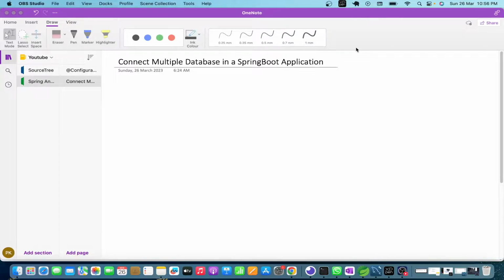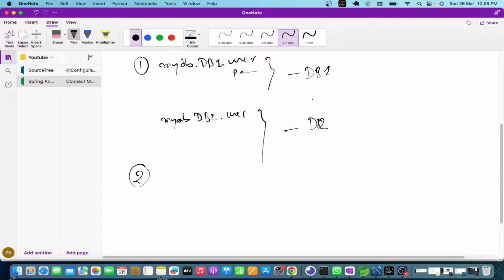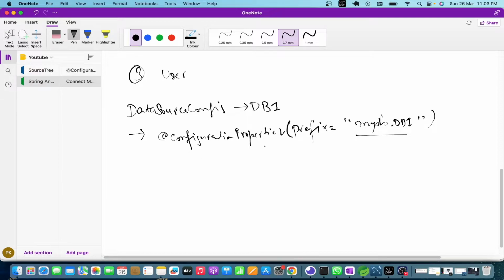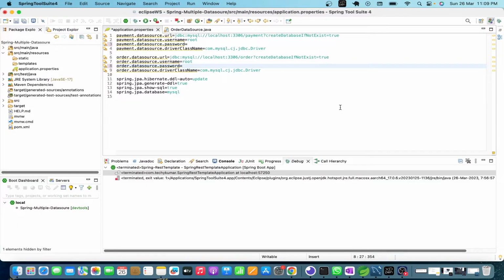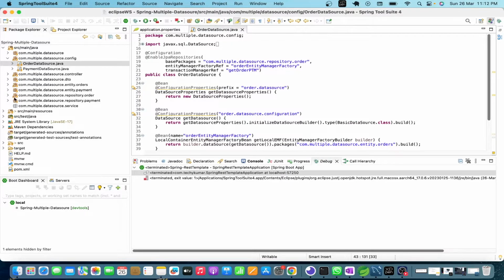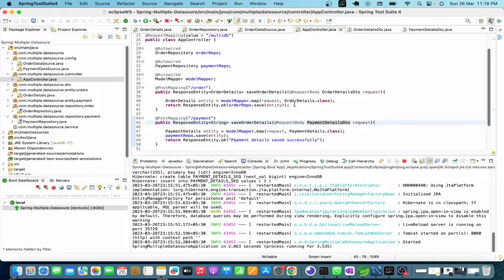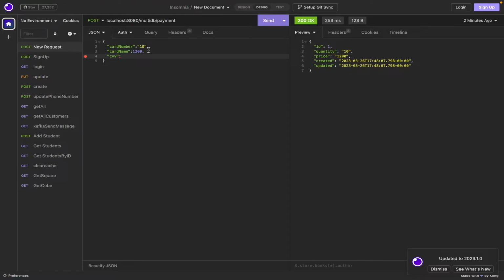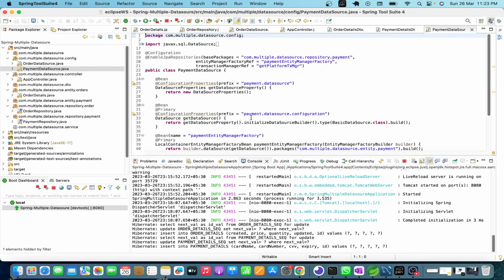How to Connect Multiple Datasources in a Spring Boot Application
In this video, we will discuss how to connect multiple data sources in a Spring Boot application. We will explore various approaches to achieve this, including using Spring Data JPA, configuring multiple DataSources with different connection properties, and creating custom repository implementations.

We will start by explaining the concept of multiple data sources and why you might need to use them. Then, we will demonstrate how to set up and configure multiple data sources in a Spring Boot application using different approaches.

Throughout the video, we will provide step-by-step instructions, code snippets, and examples to help you understand the process.

By the end of this video, you will have a solid understanding of how to connect multiple data sources in a Spring Boot application and be able to implement it in your own projects. So, whether you are a seasoned Spring developer or just getting started, this video is for you.